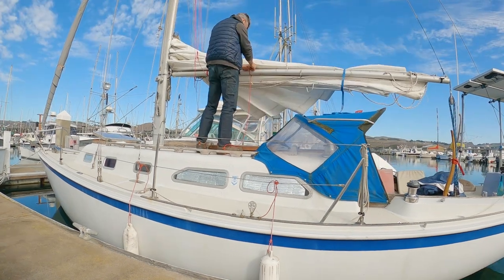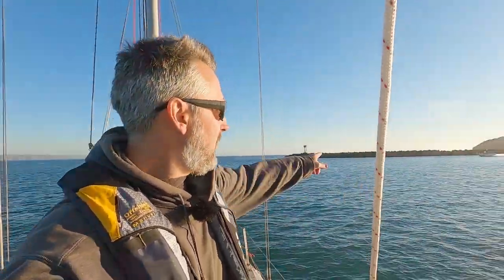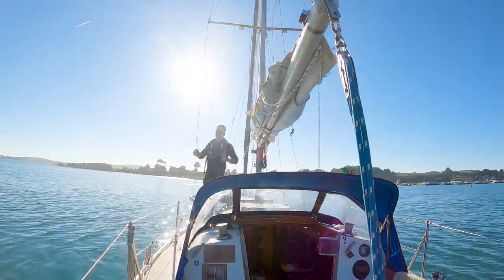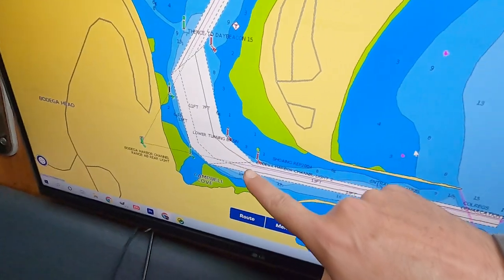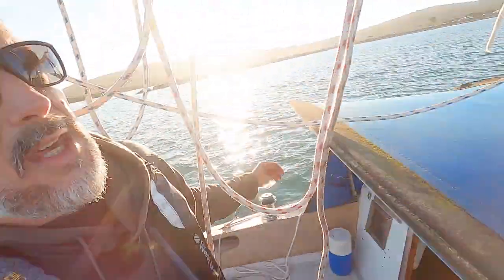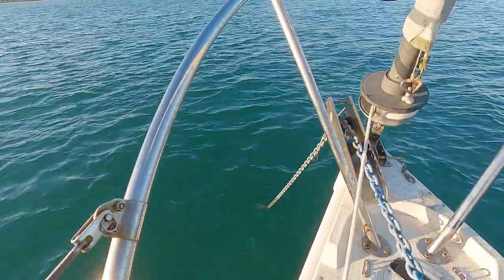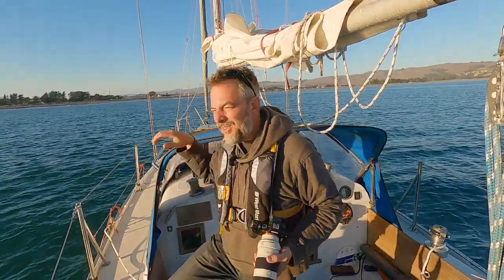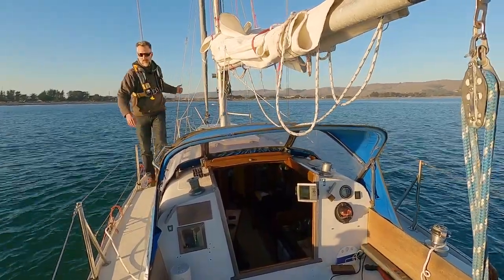Solo Sailing & Novice Anchoring a 32 foot monohulled Sailboat⚓️ Captain's Vlog 16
I do some solo sailing down the channel in Bodega Bay CA. No Motor! I also set the anchor and discover that I have much to learn about anchoring.